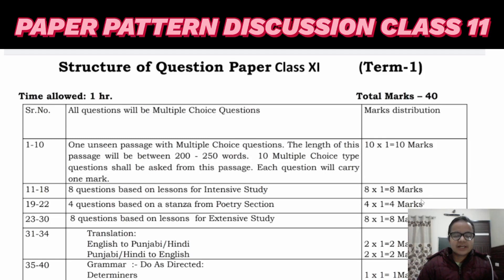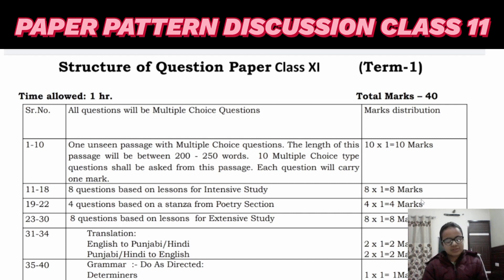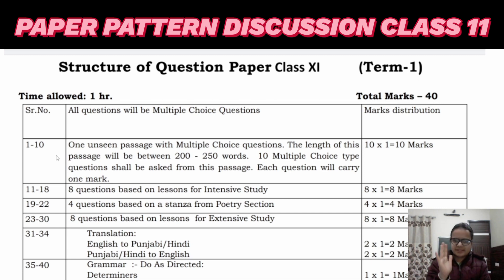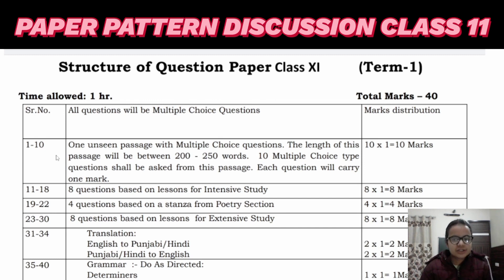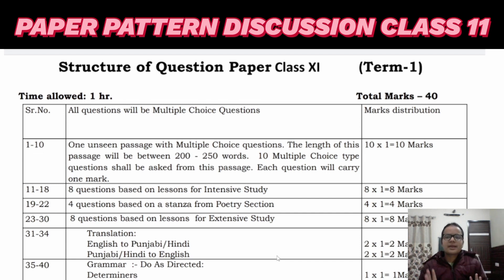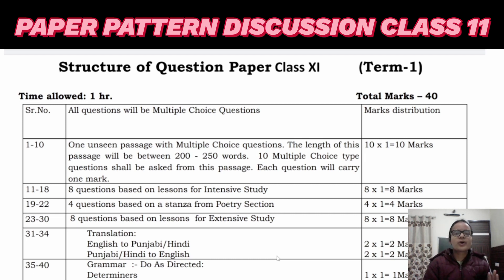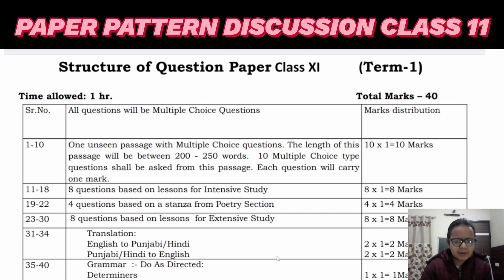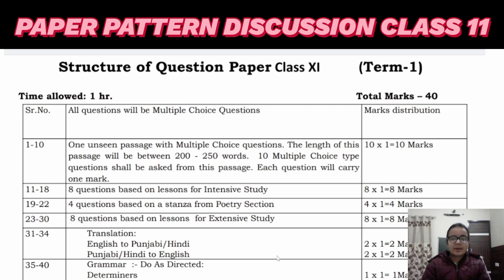ENGLISH PAPER PATTERN DISCUSSION CLASS 11 Term 1